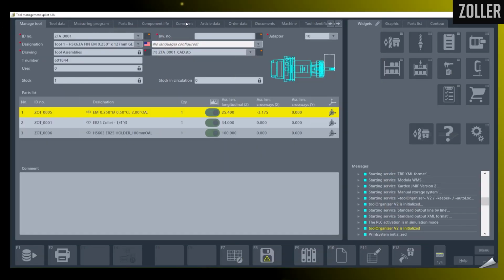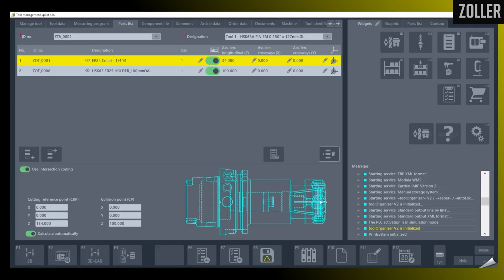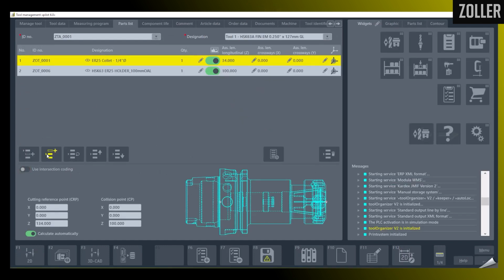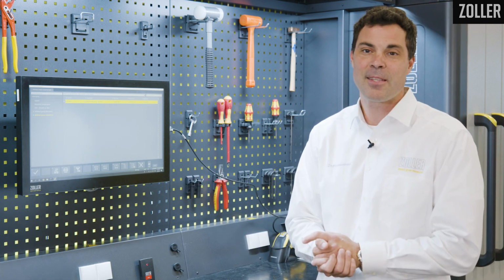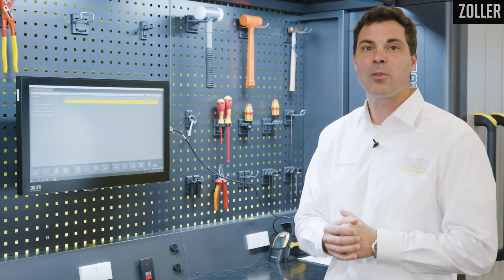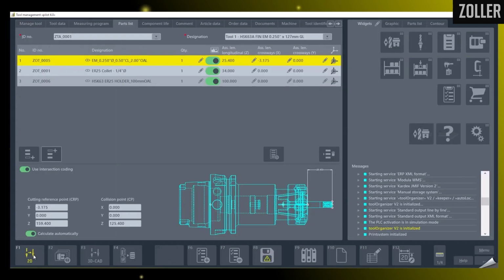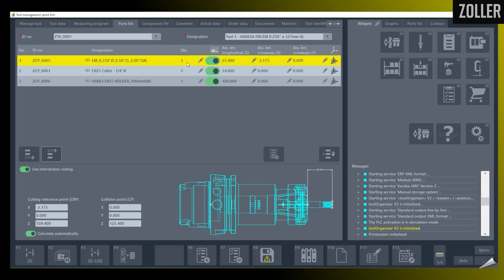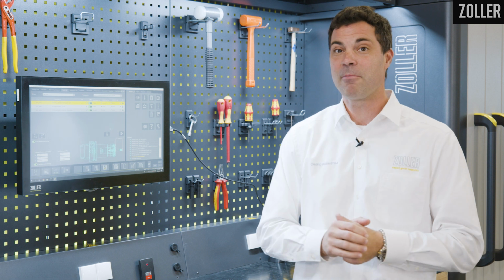Searching for specific tooling in ZOLLER tool management software | Tip of the Week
Searching for specific tooling is easy and efficient with ZOLLER's tool management software.

This video walks you through using the software's search functionality to find the right component for a job, plus determine its location on the shop floor.

You'll also learn how you can filter results based on the material the machine will be cutting and speeds and feeds and how to get a visual look at the tool assembly.

Find out more about ZOLLER TMS Tool Management Solutions at zoller.info.